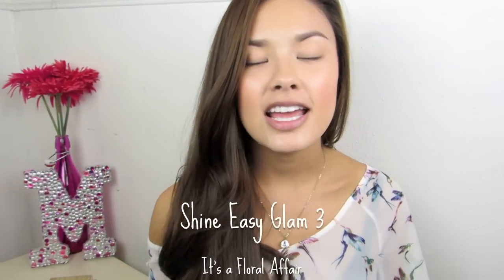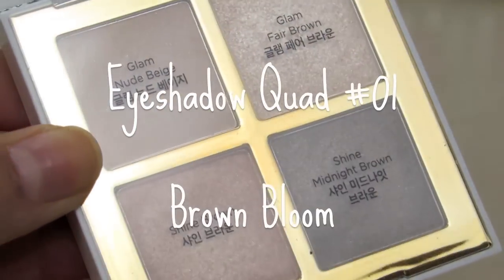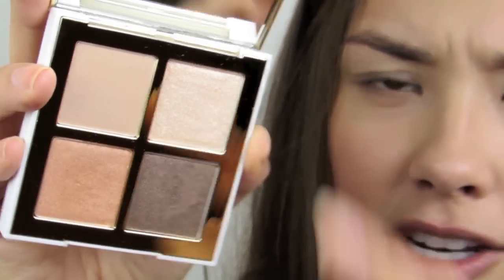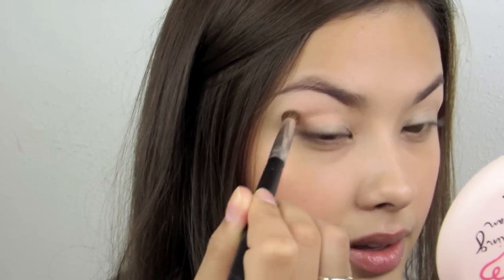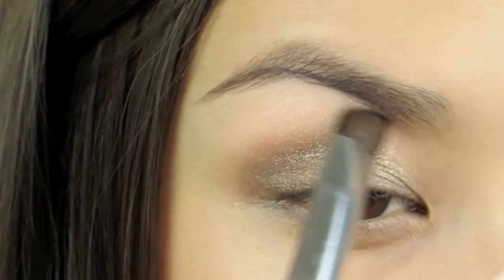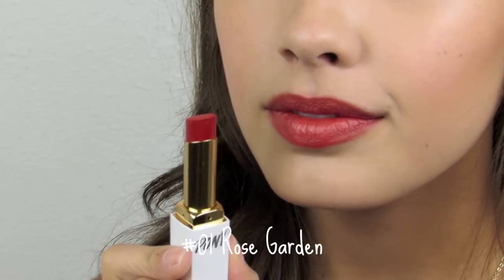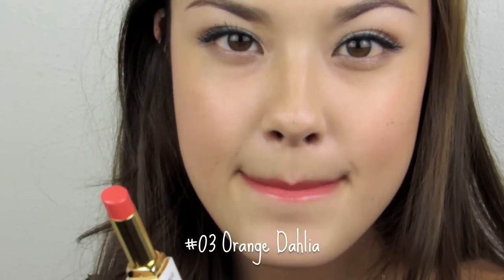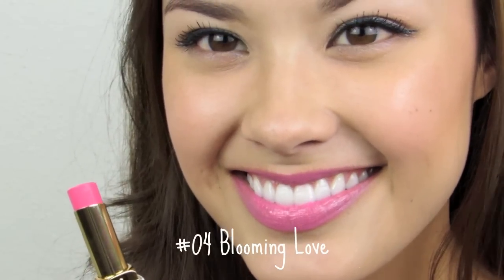Pony X Memebox Shiny Easy Glam 3 Collection Haul and Review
What do you think of these products?! Pretty eh??

*These products were sent to me but all opinions are my own and honest of course!*

I really enjoyed checking out the Pony x Memebox Shine Easy Glam Collection! If you get anything, let me know!